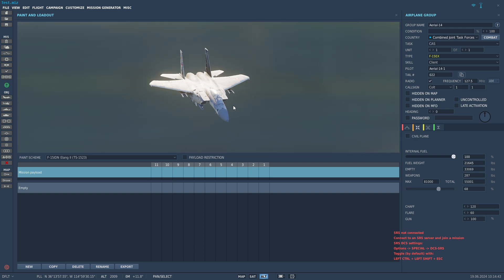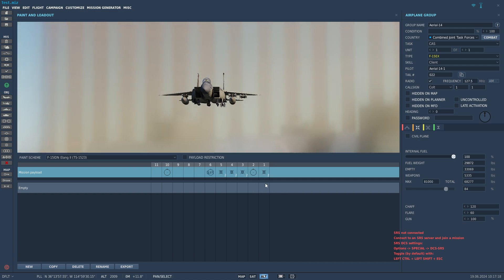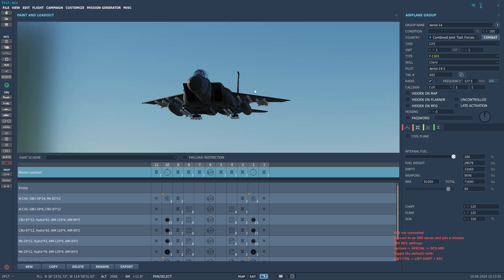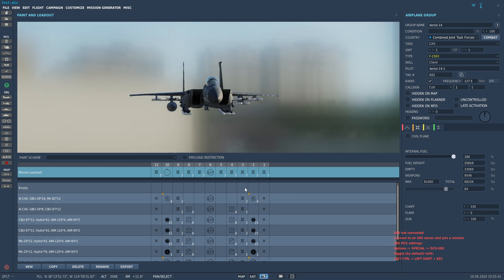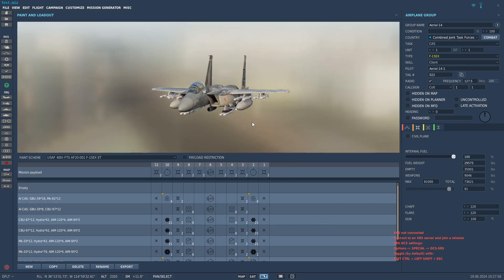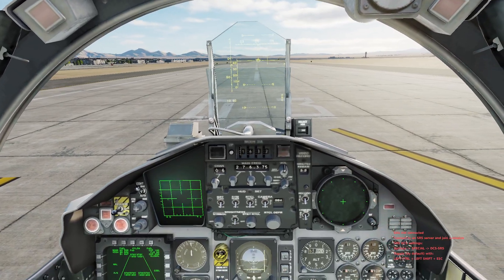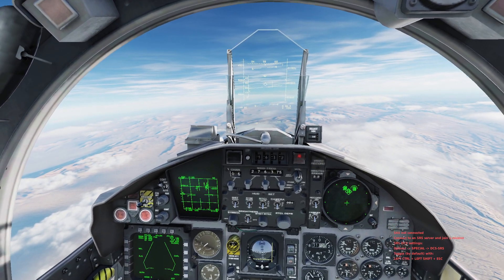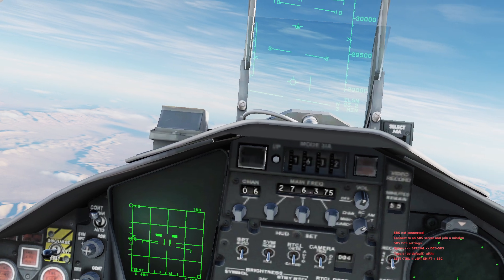DCS F-15EX 122nd Fighter Squadron: New LETHAL F-15EX Mod1.8.5 compared to the 1.6 and the 1.72 Mods.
Comparing the New 1.8.5 Mod to the 1.6 and the 1.72.